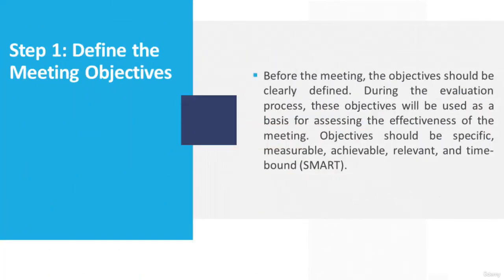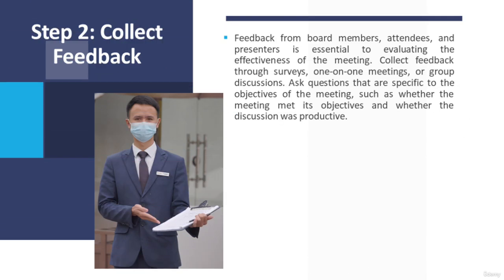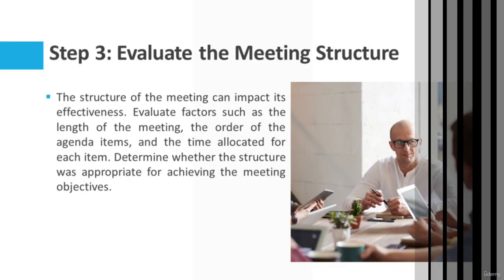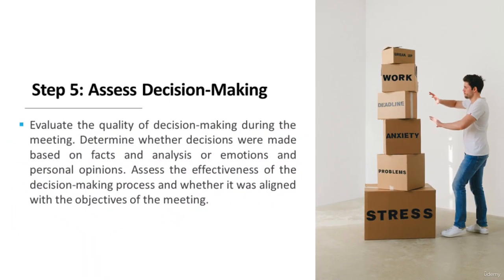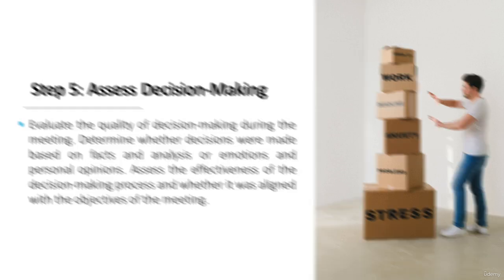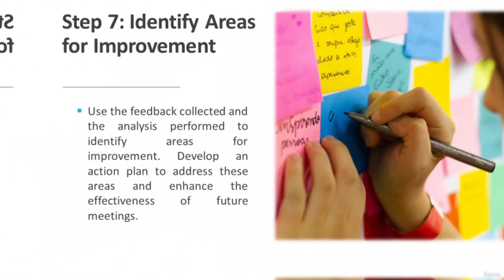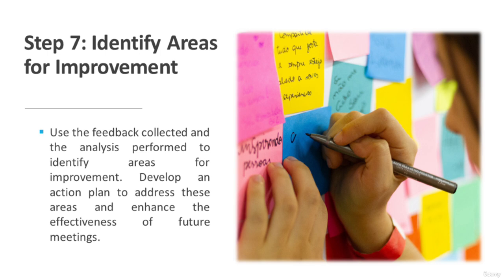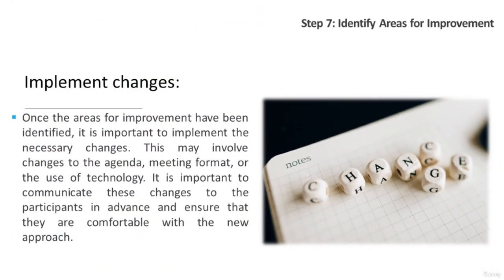12 Evaluating Board Meeting Effectiveness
Harnessing the power of corporate board meetings involves creating an environment where these gatherings become more than just routine discussions but rather strategic sessions that drive the organization forward. Here's how to do it effectively:

Set Clear Objectives: Define specific objectives for each board meeting. Whether it's discussing strategic initiatives, reviewing financial performance, or making key decisions, clarity on objectives helps keep discussions focused and productive.

Agenda Planning: Develop a comprehensive agenda that aligns with the meeting objectives. Include time for strategic discussions, presentations of key information, decision-making, and follow-up actions. Share the agenda well in advance to give board members time to prepare.

Encourage Diversity of Perspectives: Board diversity, including diverse backgrounds, expertise, and viewpoints, enriches discussions and decision-making. Encourage active participation from all board members, fostering an environment where diverse perspectives are valued and respected.

Utilize Pre-Meeting Materials: Distribute relevant materials, such as financial reports, strategic plans, and other documents, in advance of the meeting. This allows board members to review information beforehand, enabling more informed discussions and efficient use of meeting time.

Effective Facilitation: A skilled facilitator can guide discussions, ensure all voices are heard, and keep the meeting on track. Encourage open dialogue while maintaining focus on the agenda and meeting objectives. Address any conflicts or disagreements constructively.

Strategic Discussions: Allocate sufficient time for strategic discussions that go beyond routine operational matters. Explore long-term goals, market trends, competitive challenges, and opportunities for innovation. Encourage forward-thinking and creative problem-solving.

Decision-Making Processes: Implement clear decision-making processes to streamline discussions and ensure timely resolutions. Define decision criteria, assign responsibilities, and establish accountability for follow-up actions. Strive for consensus whenever possible.

Follow-Up and Accountability: Document key decisions, action items, and responsibilities arising from the meeting. Establish timelines and mechanisms for follow-up and progress tracking. Hold individuals accountable for fulfilling their commitments.

Continuous Improvement: Solicit feedback from board members on meeting effectiveness, agenda topics, and overall governance processes. Regularly evaluate and refine meeting practices to enhance efficiency and maximize impact.

Embrace Technology: Leverage technology tools and platforms to facilitate virtual meetings, collaboration, and information sharing. Ensure accessibility and security to support seamless communication and decision-making processes.

By implementing these strategies, corporate board meetings can become dynamic forums for strategic discussions, informed decision-making, and driving organizational success.